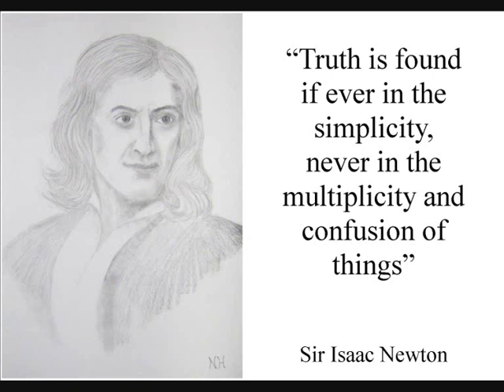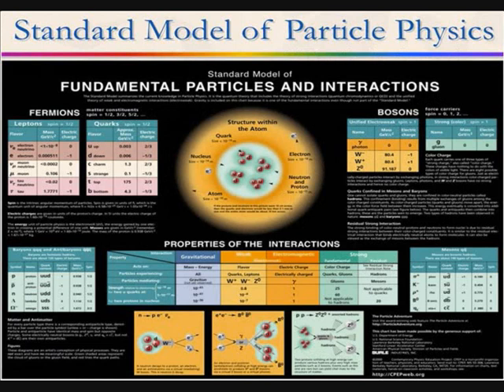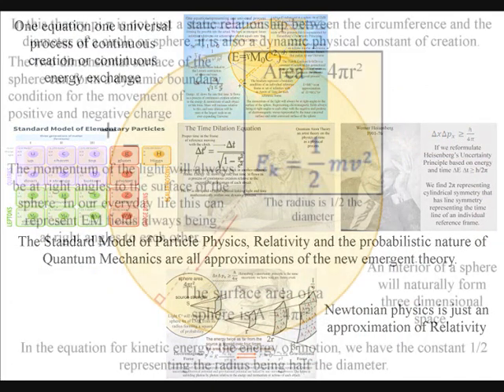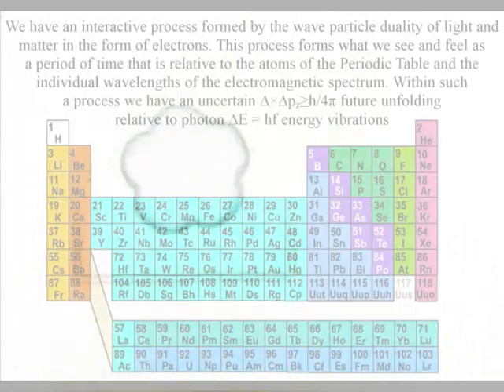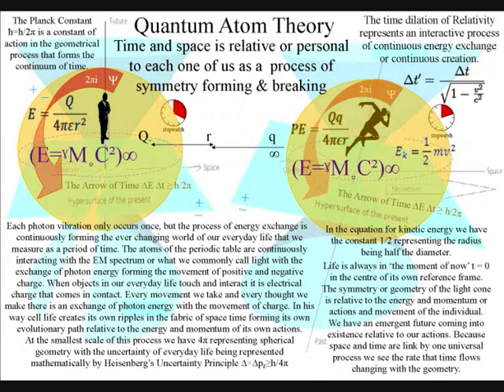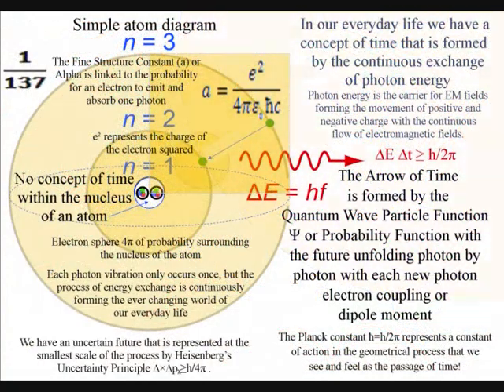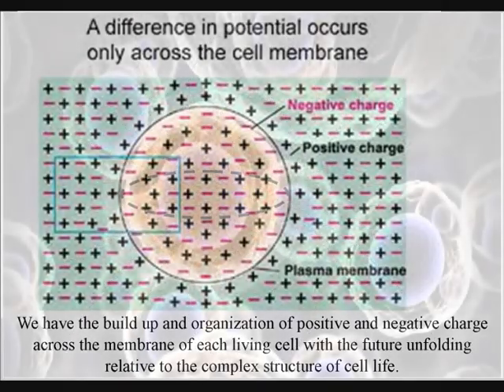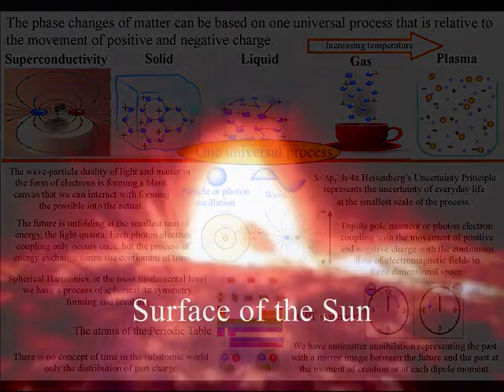Beyond the Standard Model of Particle Physics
According to the standard model of particle physics the simplest explanation of reality is formed by up quarks, down quarks, strange quarks, charm quarks bottom quarks, top quarks, Neutrinos, bosons, gluons and so on and so on. It might seem impossible to have a simple explanation of such complexity. But we can have a very simple explanation if the Universe is explained as a continuum with an emergent future bubbling up from the smallest quantum level relative to the atoms of the periodic table. The standard model could be renamed the static model or the stationary model of particle physics. It is a bit like having the parts of a process laid out with the parts or particles in similar groups without an understanding of how they work together to form the ever changing world of our everyday life. None of the great problems of physics have been solved by the standard model there is no unification of gravitational physics with quantum mechanics.